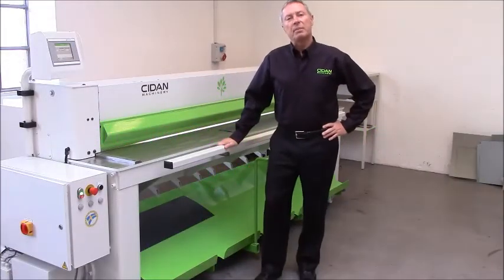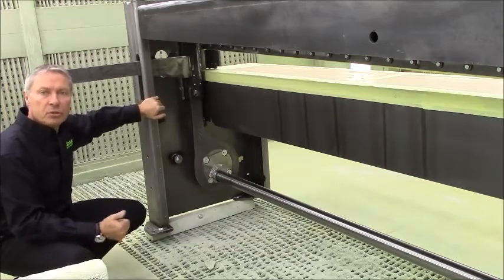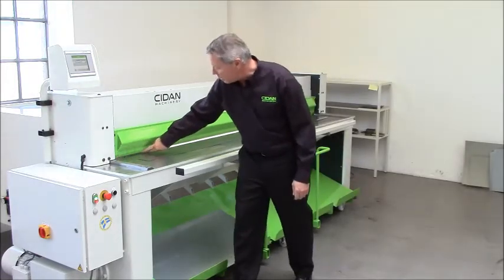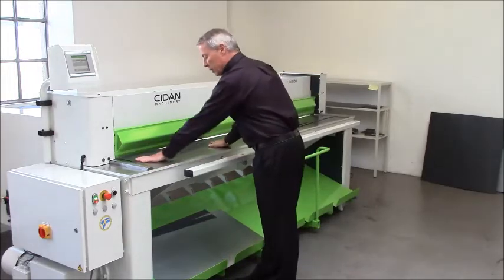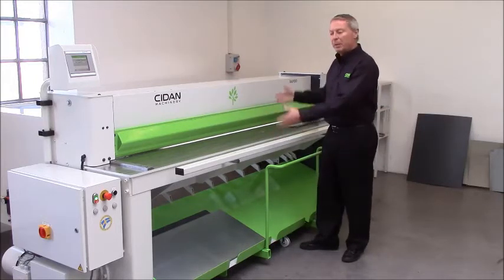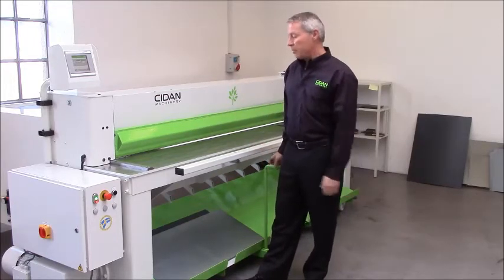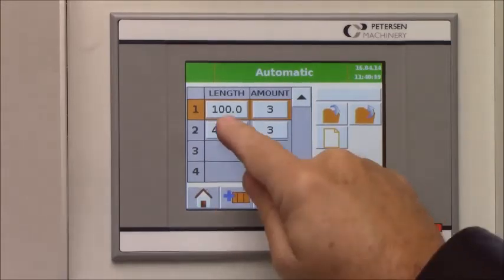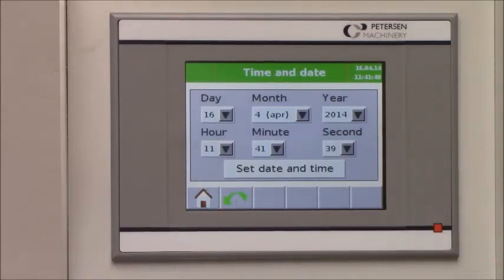RAPIDO 32 Shear CNC version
Rapido 30 Shear 13ga (2.5mm) x 126" (3200mm) capacity mild steel.  With CNC Cutlink Control, 29.5" (750mm) Backgauge with sheet support and front return.